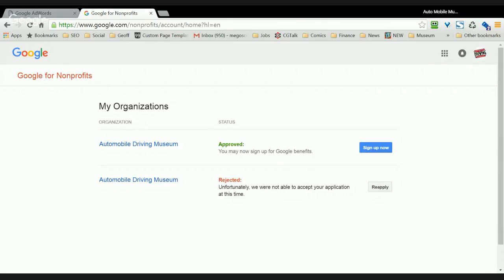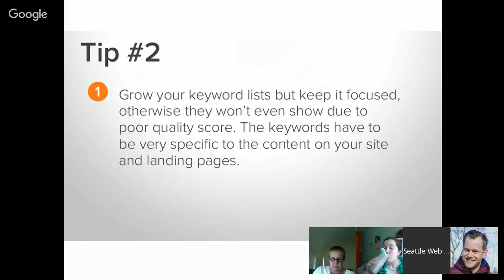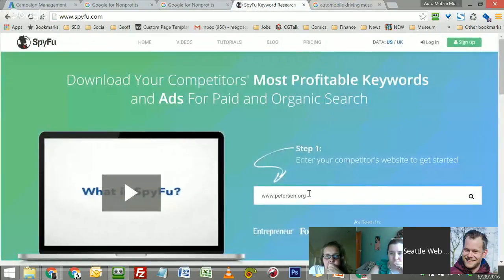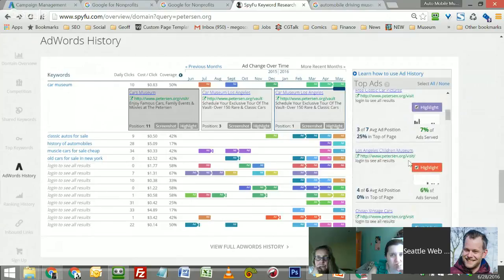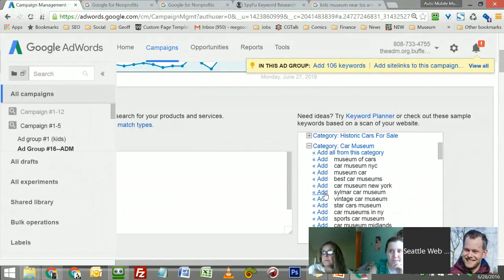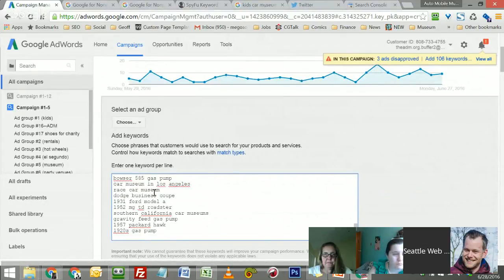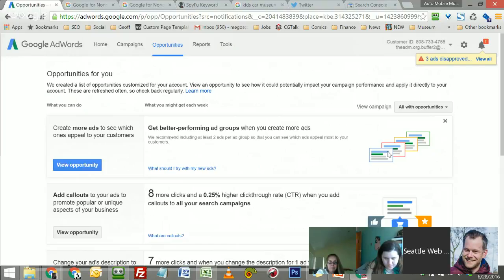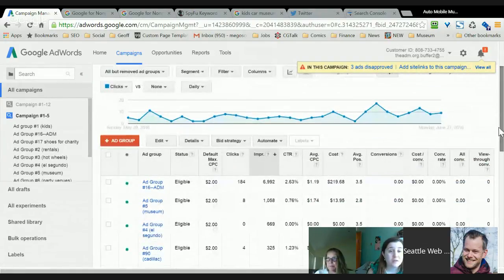June 2016 Google Grants Webinar: Automobile Driving Museum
Google Grants is the nonprofit edition of AdWords, Google's online advertising tool.Google Grants empowers nonprofit organizations with in-kind AdWords advertising, to promote their missions and initiatives on Google.com.

During this Free Webinar you will learn:

1. What is Google Grants?
Google Grants is the nonprofit edition of AdWords, Google's online advertising tool. Google Grants empowers nonprofit organizations with in-kind AdWords advertising, to promote their missions and initiatives onGoogle.com.

2. What it takes to turn a Google Grant into a free $10,000 /month advertising budget and how to turn Google advertising into real value for a nonprofit.
In this webinar, Geoffrey Purkis of Seattle Web Search will discuss how your organization can benefit from Google Grants and why you should consider it as part of your marketing strategy this year.

3. How to apply, account setup, and optimization overview.
Donors, volunteers, and supporters who use Google to search online can be reached and engaged using your online ads.

4. 5 tactical tips for making the most of a Google Grant
Google Grants can be used to tackle marketing problems such as raising awareness, growing online donations, building email lists, increasing volunteer registration, and more.

5. How to Get Your Nonprofit $40,000 /month in Google Ads
If your nonprofit meets certain criteria, you could receive up to $40,000 USD in in-kind AdWords advertising every month instead of $10,000 USD.